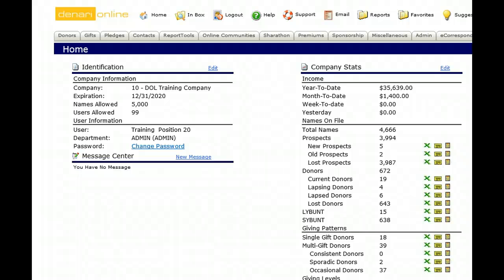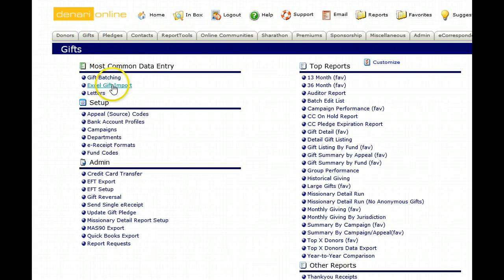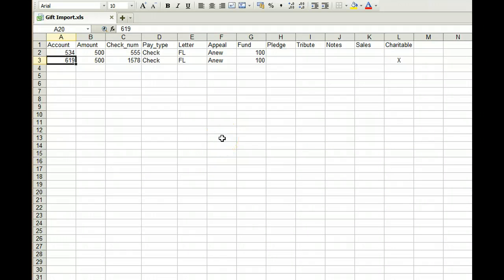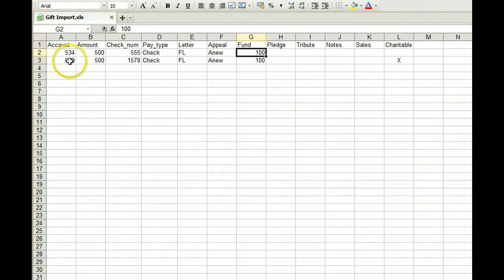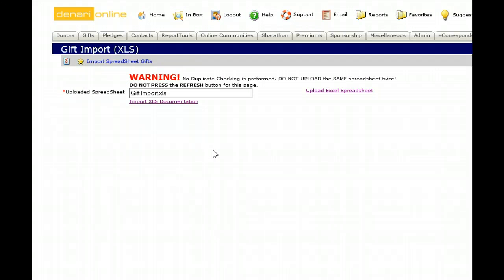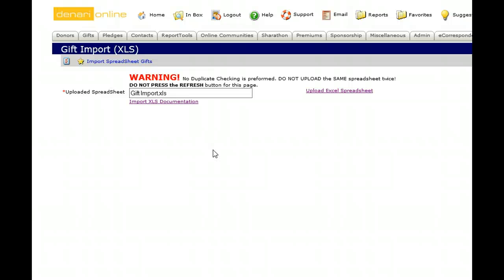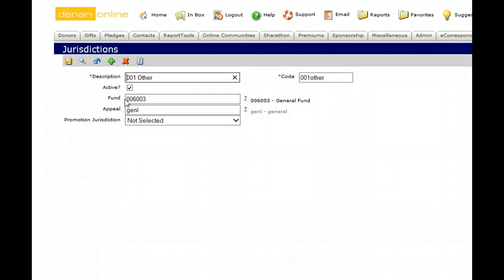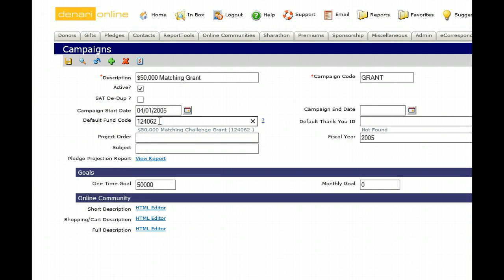Excel Gift Import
Denari Excel Gift Import